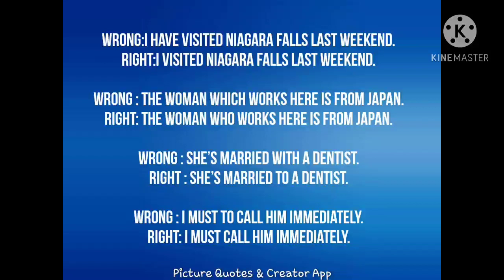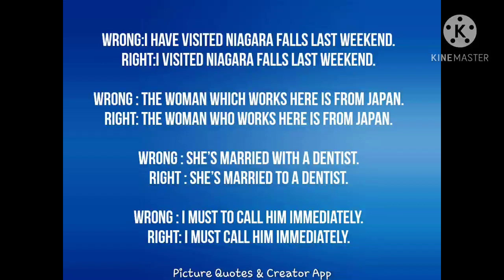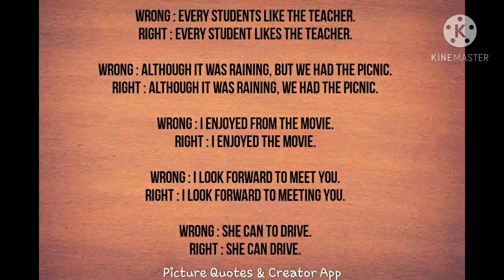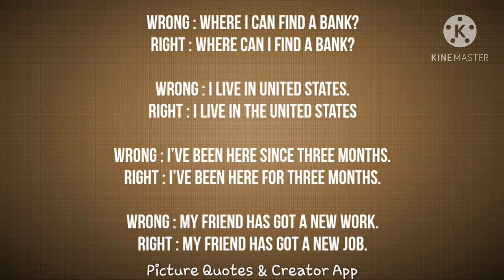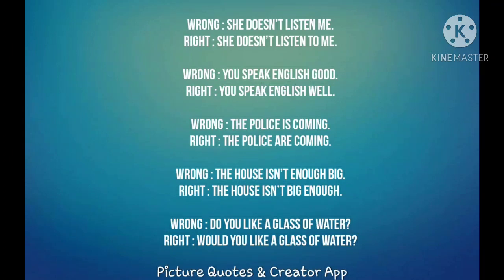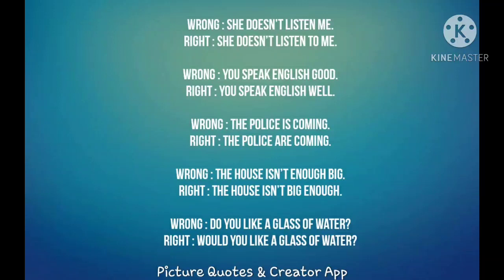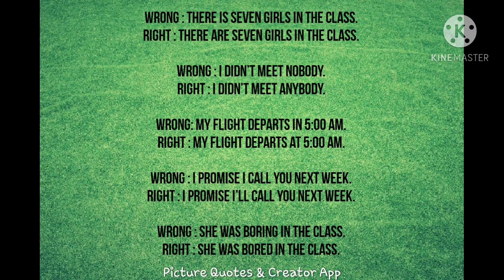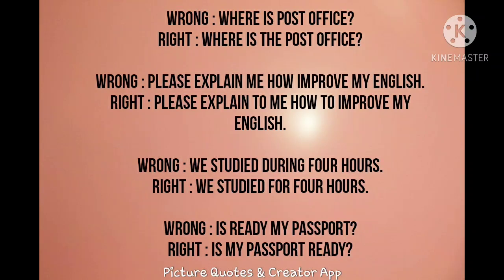Common Grammar Mistakes in English, English Grammar, CBSE, NCERT